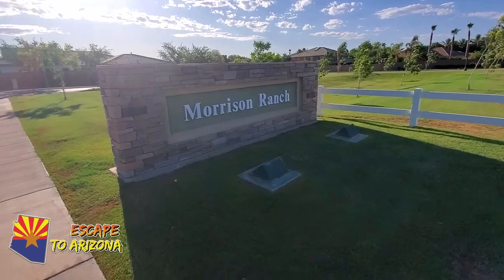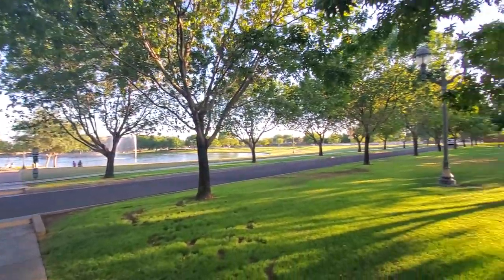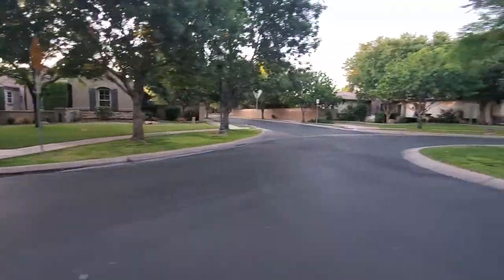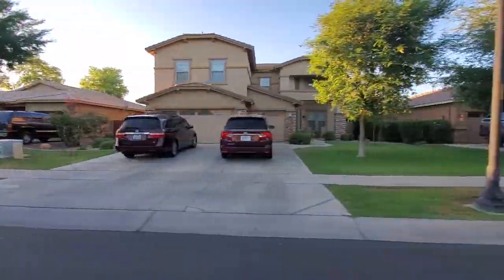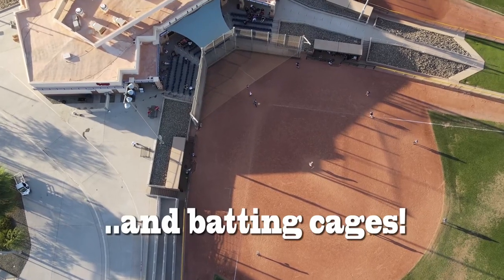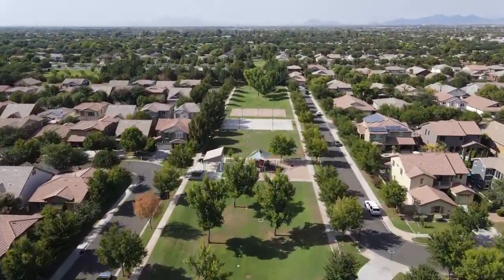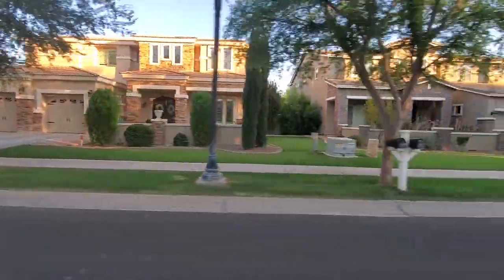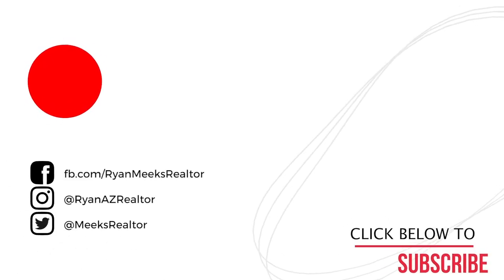Morrison Ranch, Gilbert, AZ [BEST Community Tour]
In this neighborhood walkthrough, I explore Morrison Ranch which is located in Gilbert, Arizona. Morrison Ranch is a little over 15 years old, but there is still new construction and it's one of the few places left in Gilbert, AZ that features new construction homes. Homes range from the low $300's all the way north of $1 million.

0:00 Intro
0:49 Morisson Ranch facts
1:43 Higley Groves West
3:09 Higley Groves East
4:13 Highland Groves
5:00 Highland Grovers at Morrison Ranch
5:56 Elliot Groves
6:21 Lakeview Trails
8:03 Warner Groves
8:28 Higley Estates
9:10 Town Center at Morrison Ranch